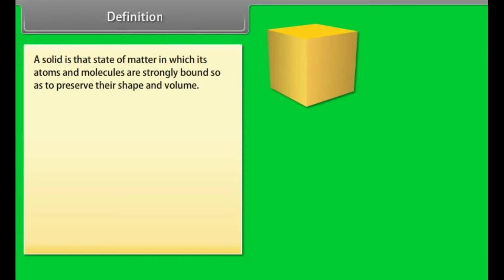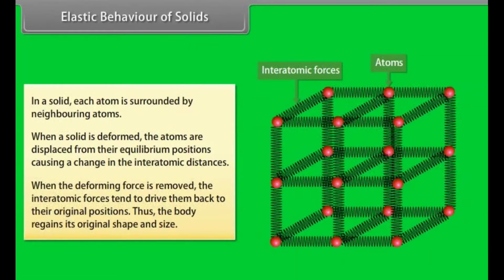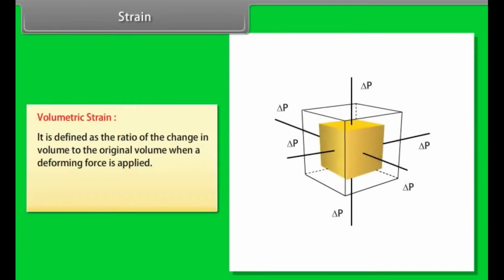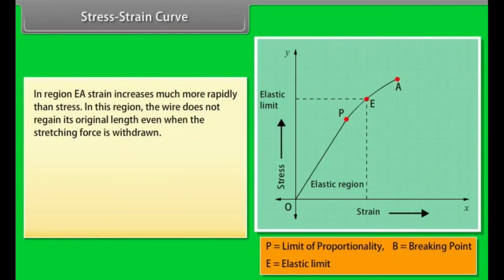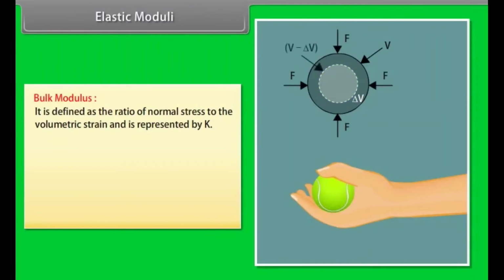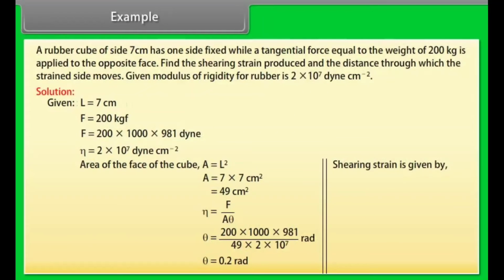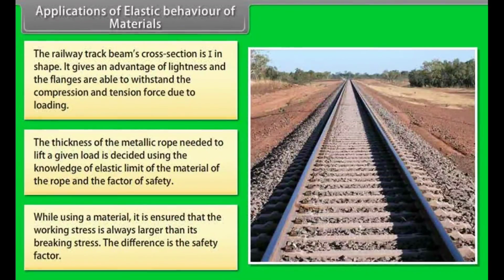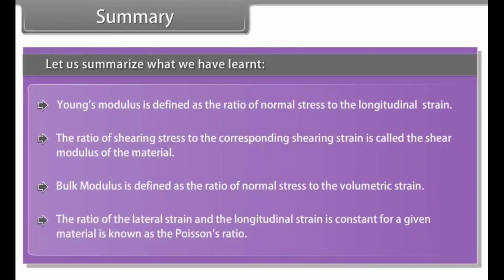11 mechanical properties of solids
In this video we have discussed about the mechanical properties of solids, elasticity, plasticity, stress and strain and the three elastic muduli